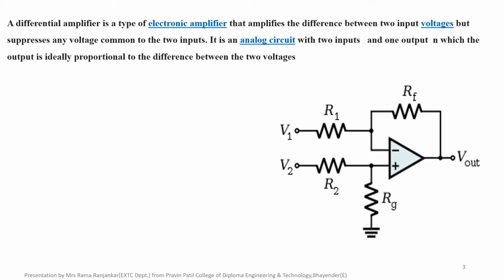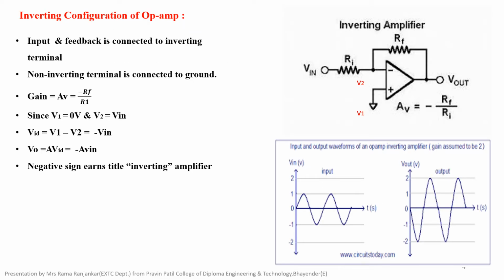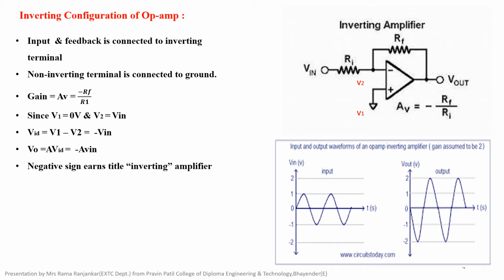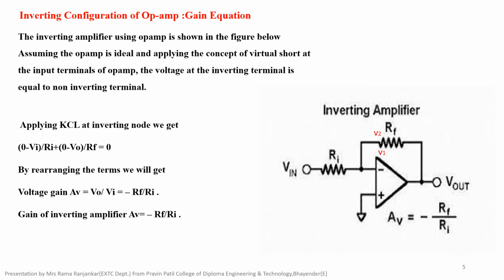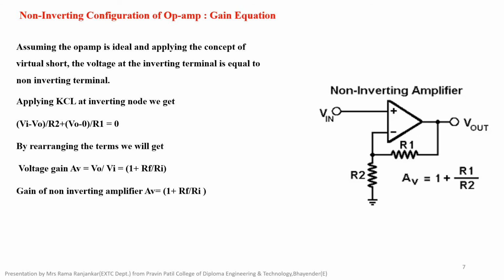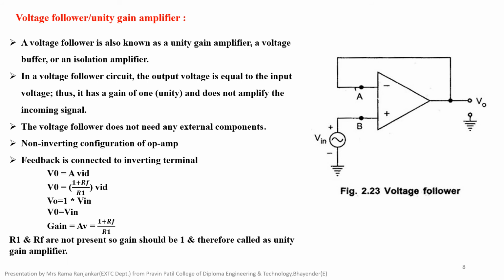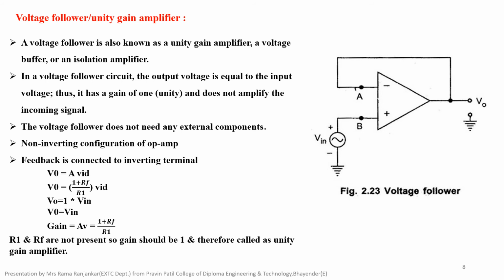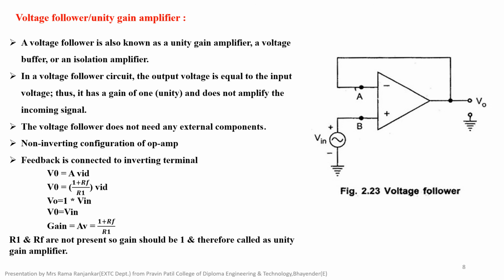LIC CH 2 PART1VIDEO